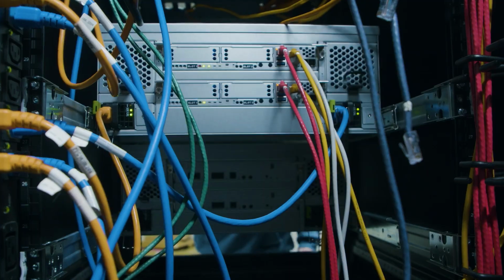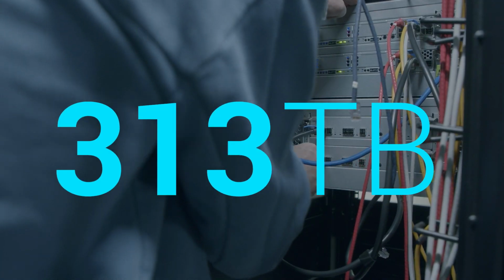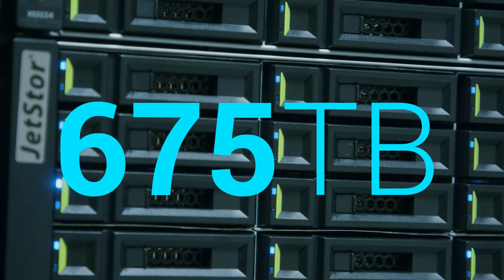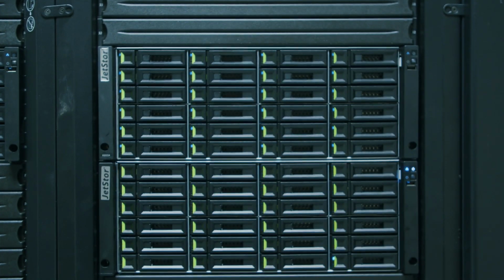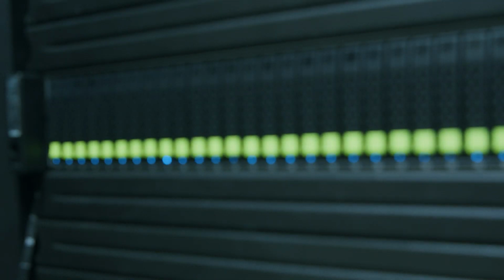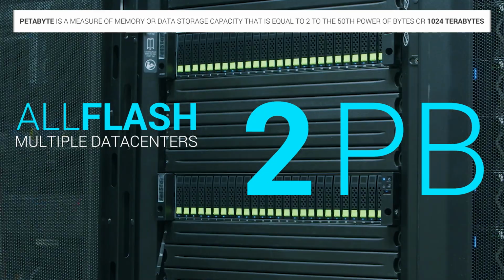JetStor Customer Experience: Bare Metal Pittsburgh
Bare Metal Pittsburgh, a data center located in Pittsburgh, PA, and their parent company Ravana, LLC, has been working with JetStor for more than 20 years. They now house more than 4PB of ALL FLASH and 2PB of secondary storage provided and supported by JetStor.

Check out the latest install of plug and play 650TB to an existing rack.